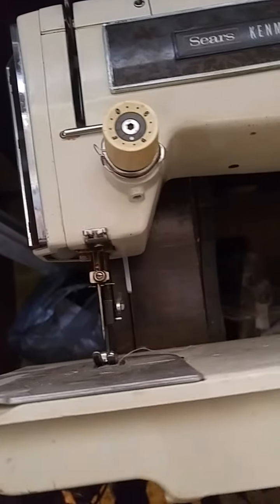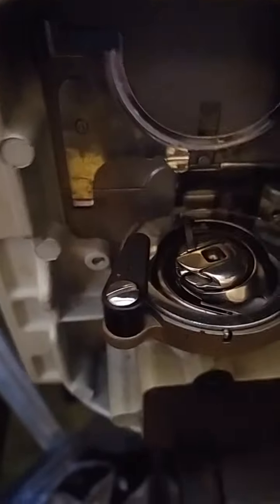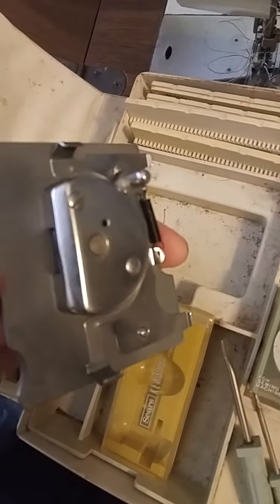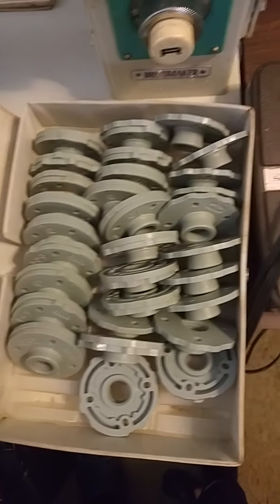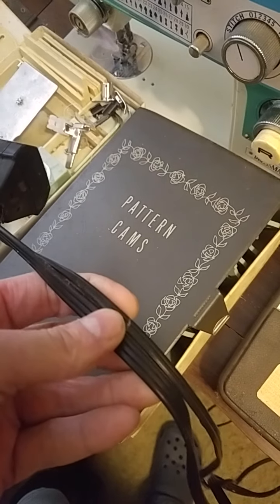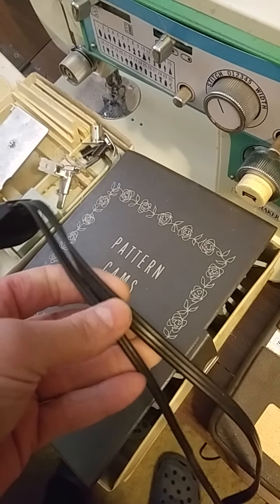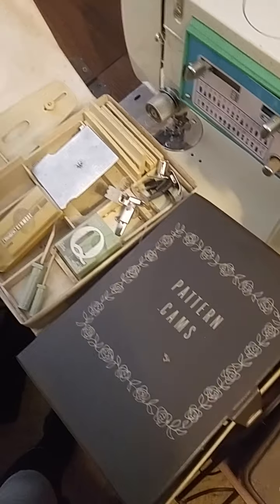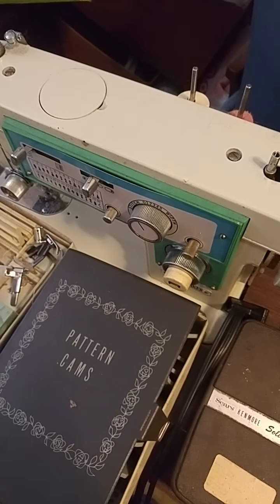Rescue - Sears-Kenmore 158.1813 Sewing Machine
I haven't researched this free rescue I made a few years back reported as in working order.  Was a free Craigslist find that had been listed for a few and after a brief time I decided... why not since seemed heavy duty enough and my oldest sister wanted my Mom's machine and I needed to make room where this free one has a smaller footprint so saves space.

Well, come to find out after looking at some more today, over three years later, this is a made in Japan design that's a heavier duty cam system also.  I wanted to look at since was/am researching a White Rotary treadle design and read that the recreated bobbins might be the same as the Sears-Kenmore 158's.  I also read that the original White Rotary FR bobbins are what you want to use, even if you have to clean and restore since they function better for some reason.